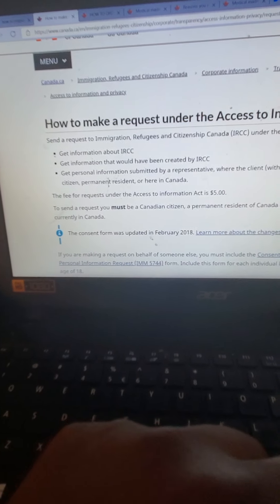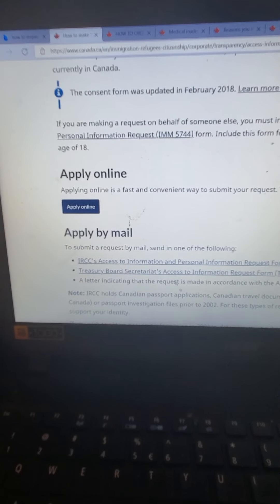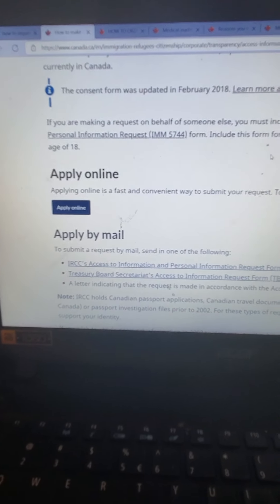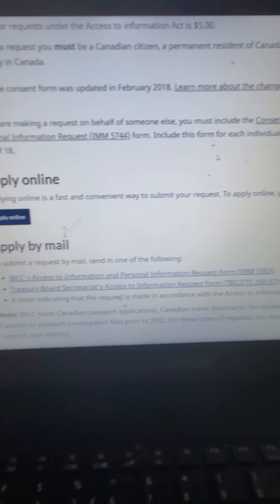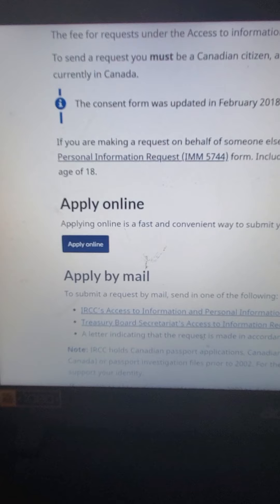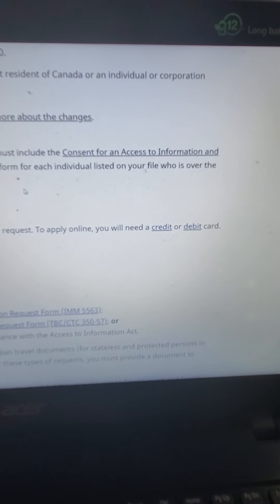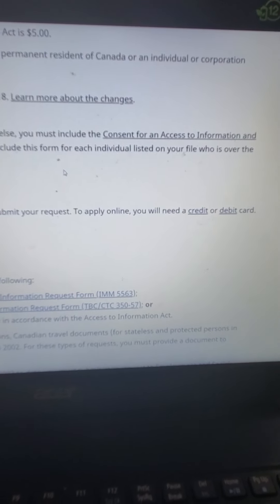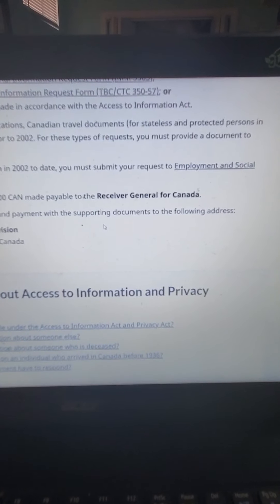How to Order the Official Visa Refusal Notes of the Canada Visa officer.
Did you know the actual reasons for refusing a Canadian visa could be more than you see on the generic visa refusal letter from the IRCC?

PLEASE NOTE THAT TO APPLY FOR THE VISA OFFICER'S NOTE: You must be a Canadian citizen or a permanent resident of Canada.

If you are neither one of the above, you must authorize someone who is one of the above to request the information on your behalf. This can be either a friend or family member living in Canada or an immigration lawyer or consultant who is a Canadian or a permanent resident.